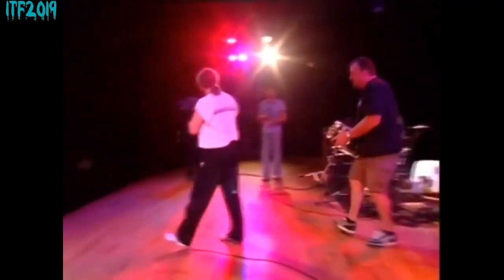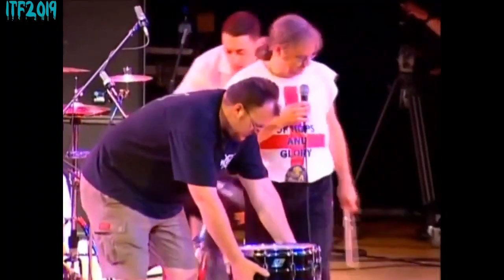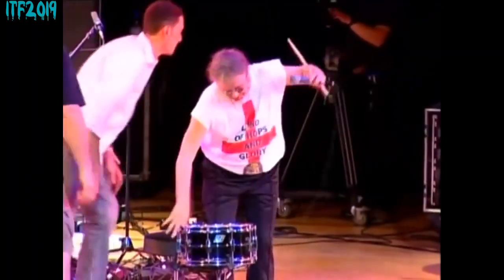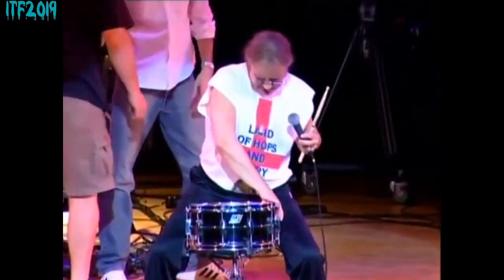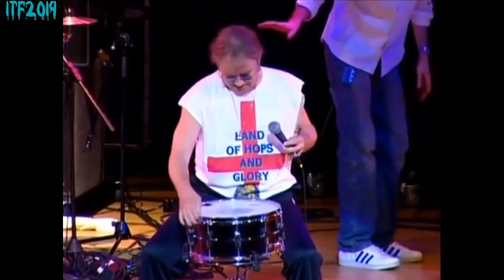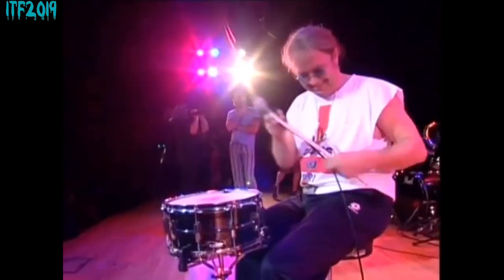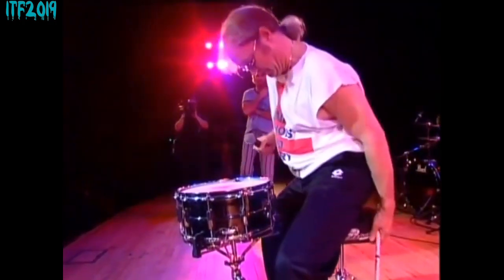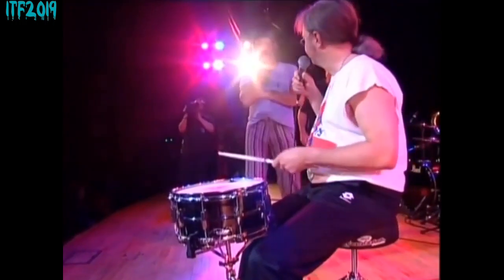Deep Purple drummer Ian Paice playing with one stick (HD)